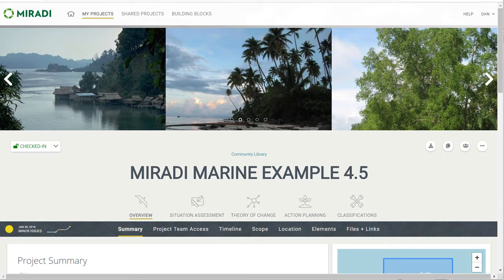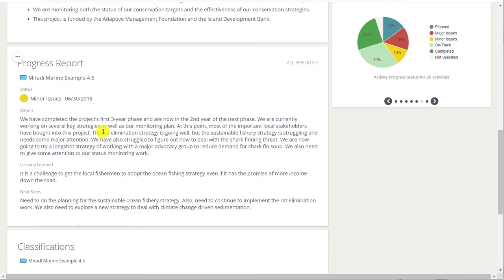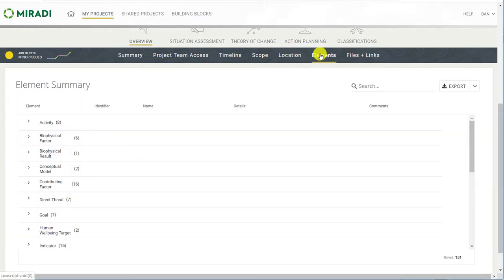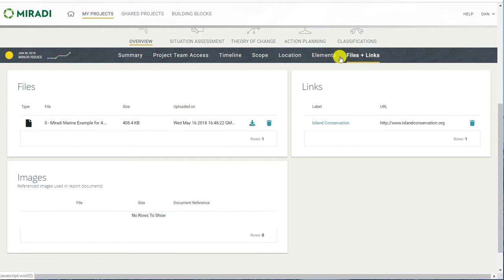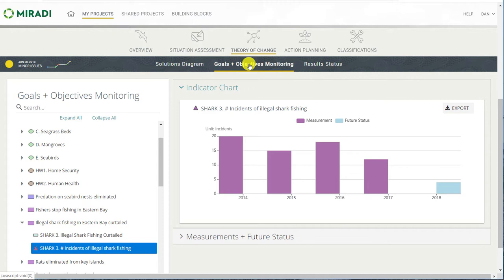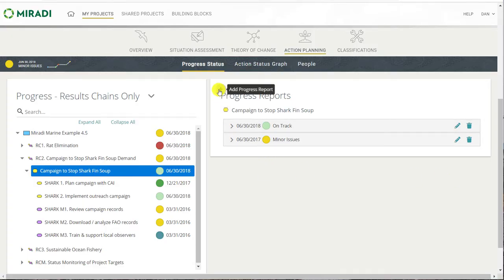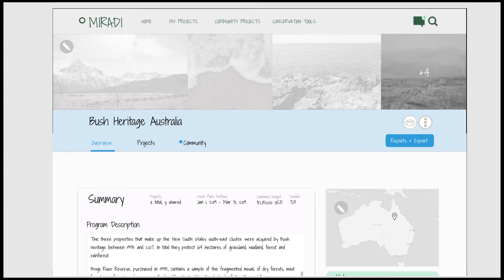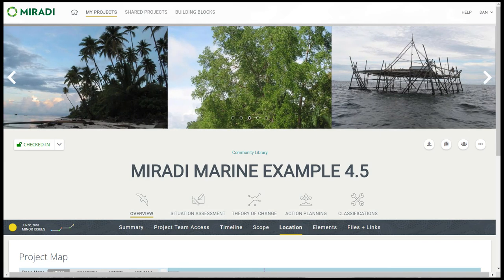*SNEAK PEEK* NEW MIRADI SHARE UX - 2019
Find the full Miradi Support playlist for answering the 8 most asked results-based management questions

Or watch any of the individual videos of the playlist by clicking below:

7. Are you making progress towards achieving intended results? |

8. Are you using progress and measures information to adapt and sharing project information with key audiences?